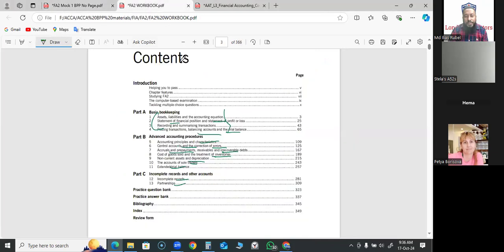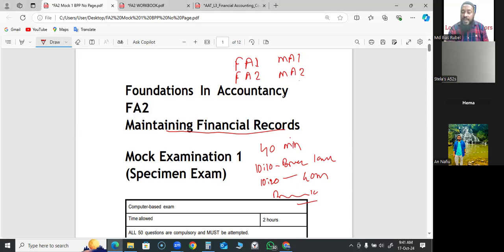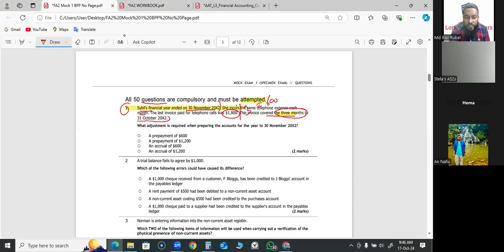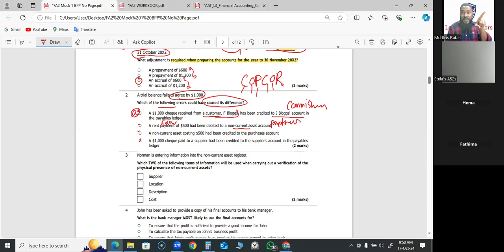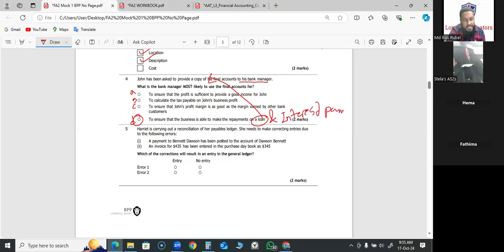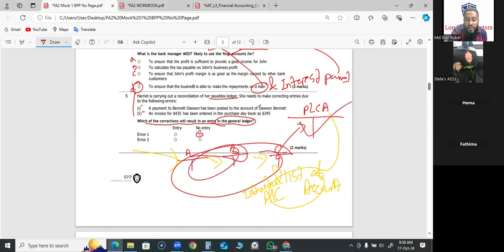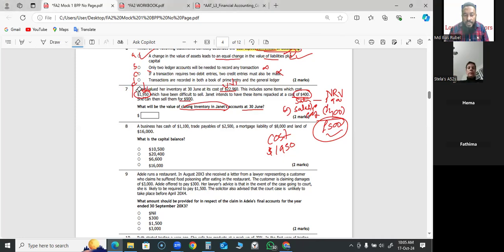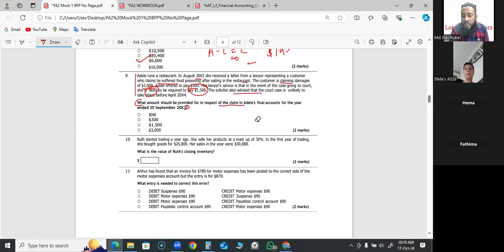ACCA FA2 Revision class (Part 1 of 3)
This video lecture on ACCA FIA FA2 Managing Financial Records. This was a live lesson enjoyed by both ACCA and AAT students. This is part one of 3 where we practiced about 10 questions from BPP exam kit.